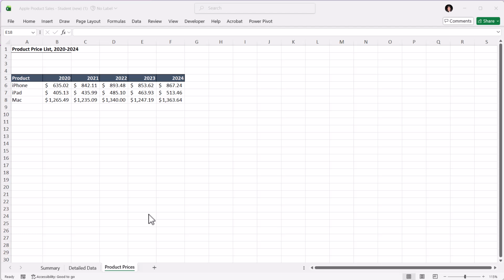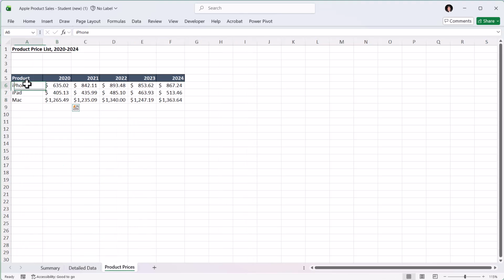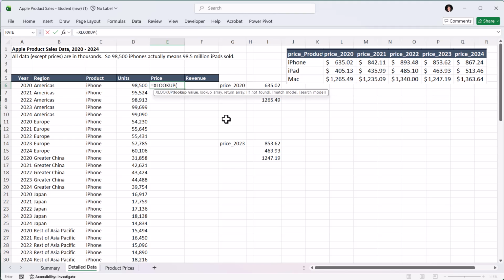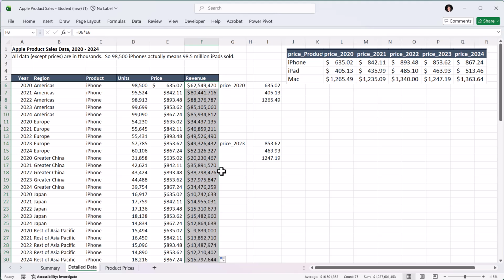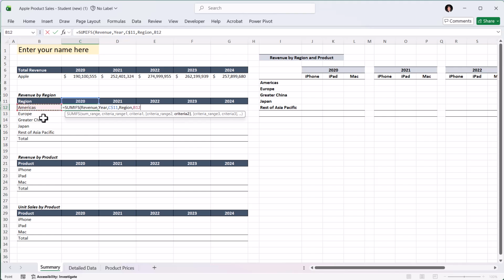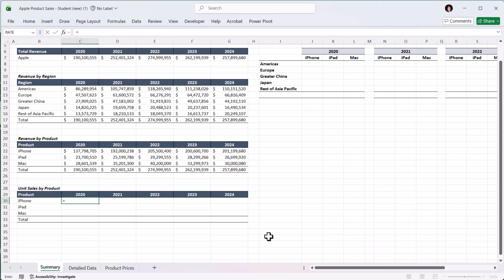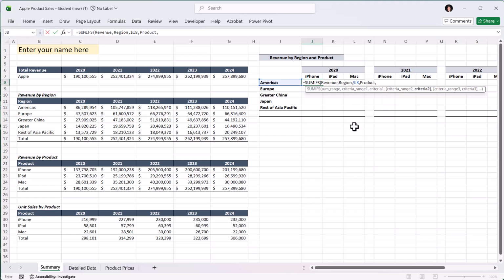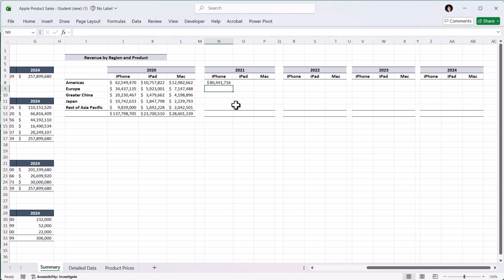Apple Product Sales